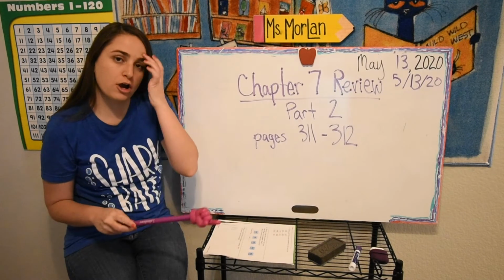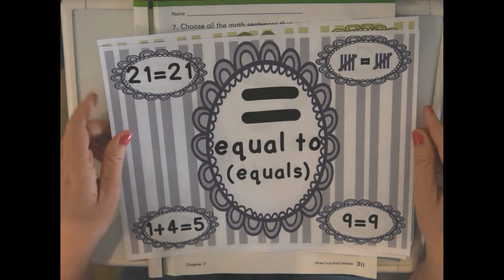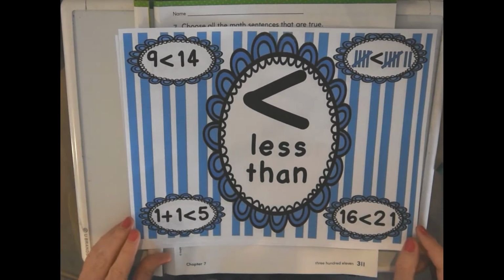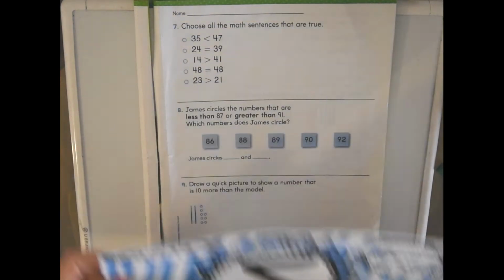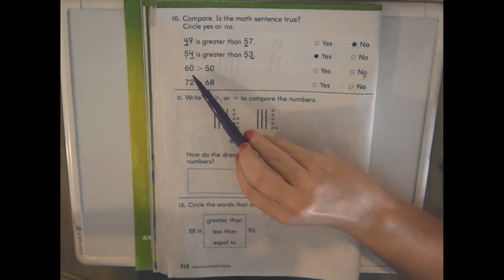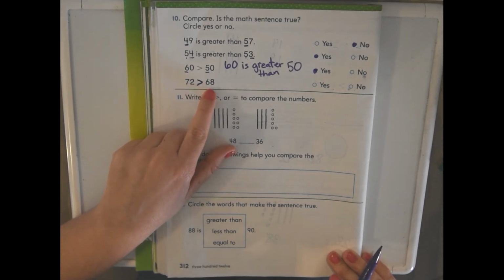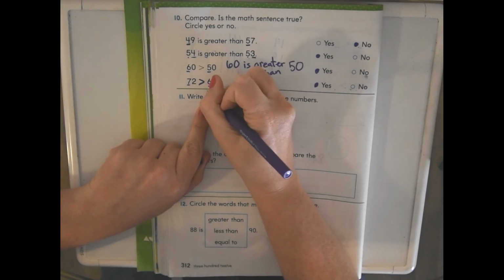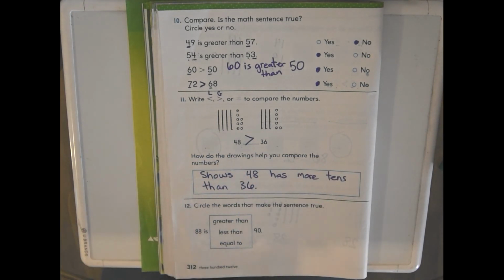Chapter 7 Review Part 2